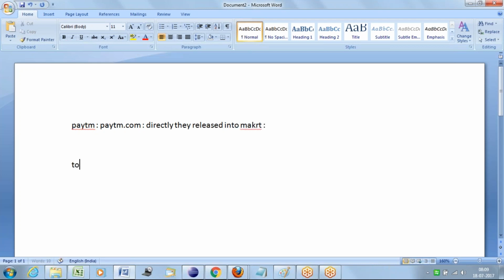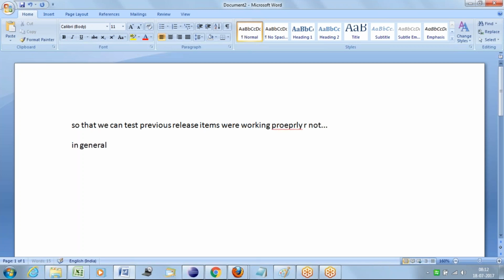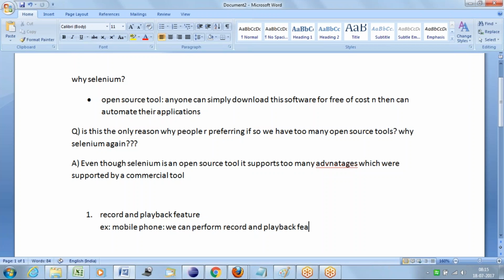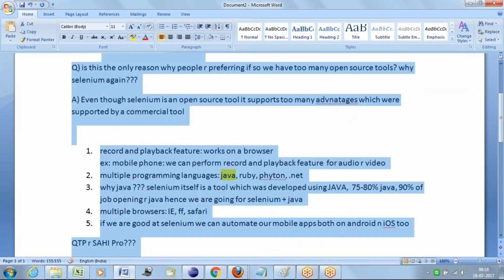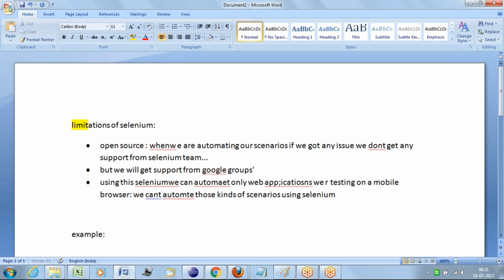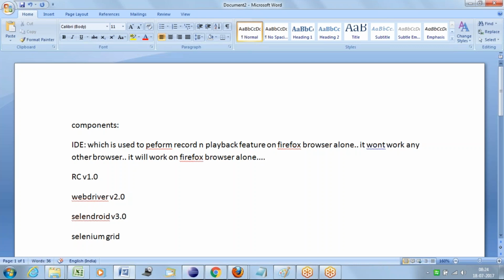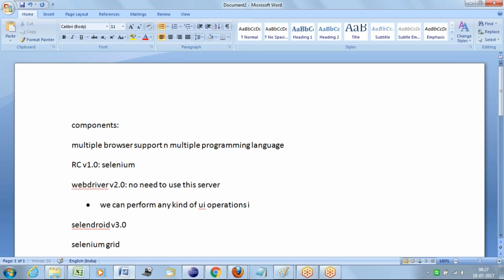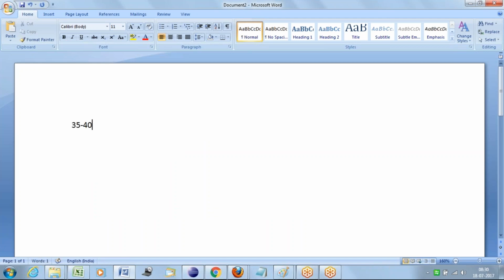Selenium with java | Full Stack Automation | Online Training | Demo Session